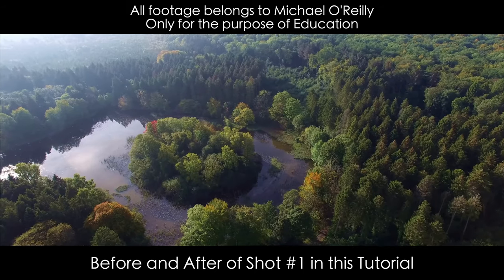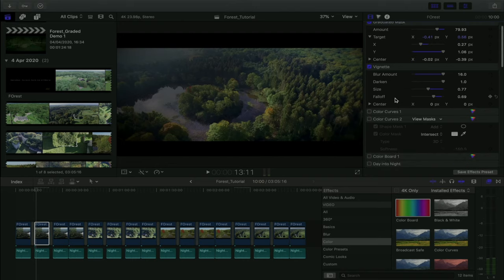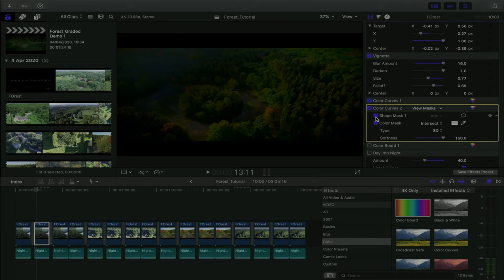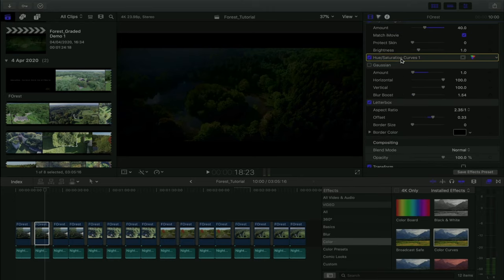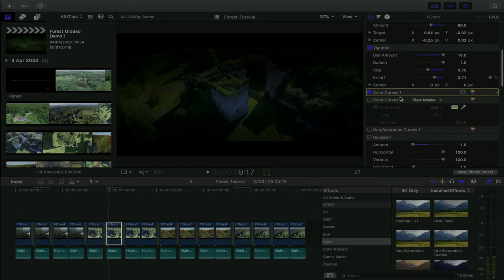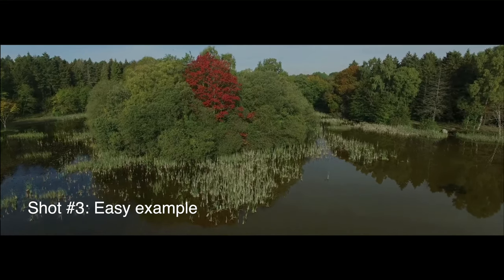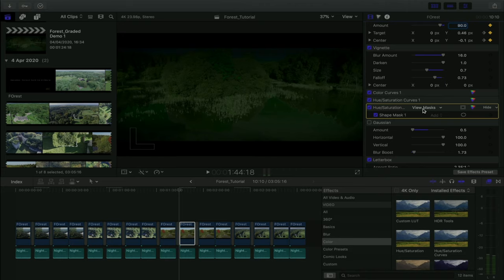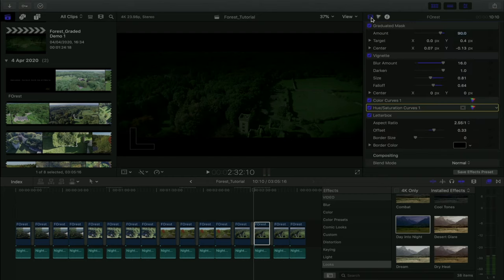Final Cut Pro Colour Grade Day For Night - Video Editing Tutorial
NO PLUGINS! Hope you guys find this Final Cut Pro X Tutorial useful, I'm thinking about doing more Education content around Video Editing as I've been doing it for over 10 years now! This video made sense as I had to do these practices anyway as I was colour grading day for night to see how feasible it would be for a certain location in a potential upcoming shoot.

Chapter Times:
Shot #1 Hardest example: 3:24
Before and After: 23:03
Shot #2 Hard example: 24:50
Before and After: 34:28
Shot #3 Easy example: 35:17
Before and After: 44:00
Shot #4 Easiest example: 44:43
Before and After: 49:46
Full Graded clips: 52:52